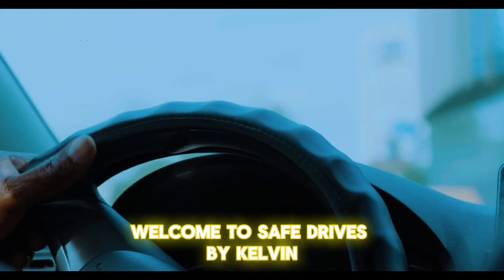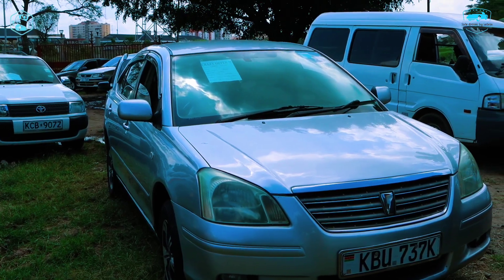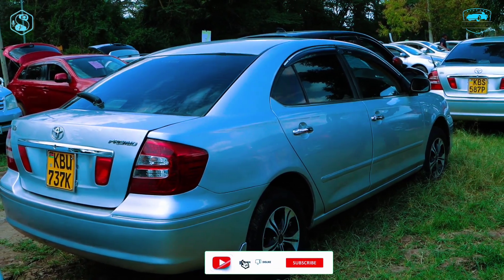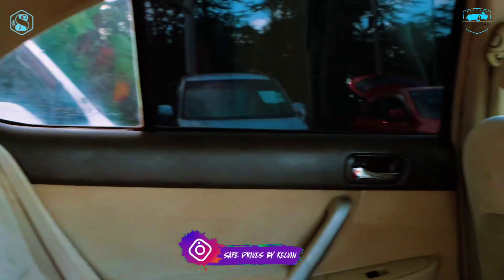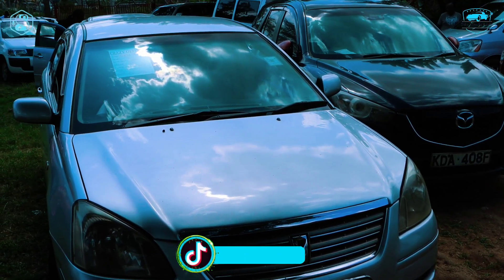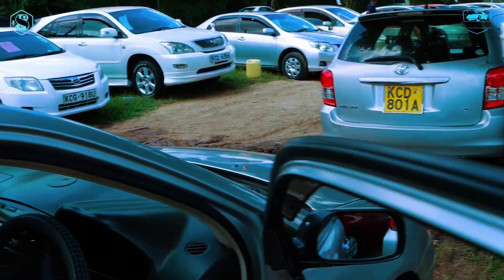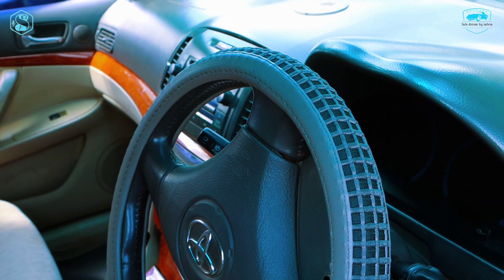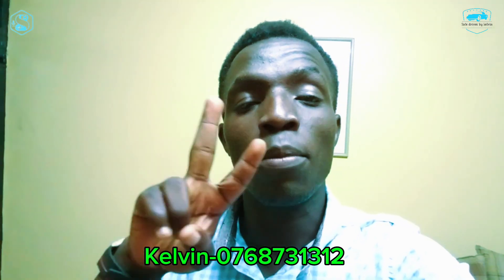affordable Toyota premio in Kenya 500k